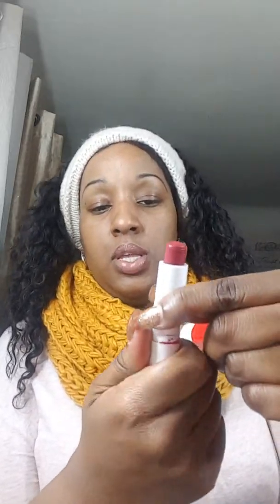November favorite 😍😍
Sorry guys for the late upload. I'm kinda under the weather.
I'm loving these items some of these products are really helping my skin have a nice glow and hydrated.

Elf lip Balm  ( berry sweet, ox red )
Sephora face powder  ( 56 deep)
Marc Jacobs eye liner  ( black liner)
Tarte
Loreal clay mask
Elf mask tool
Anatasia Empty Palette